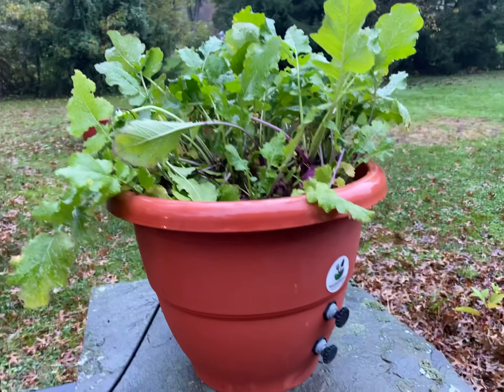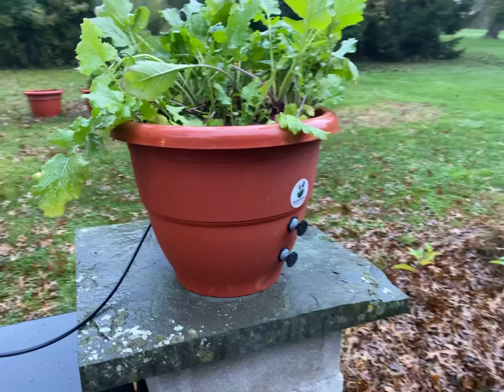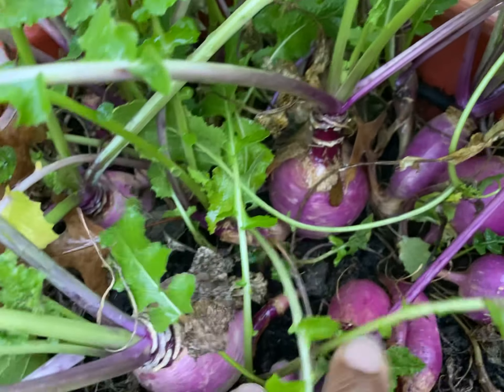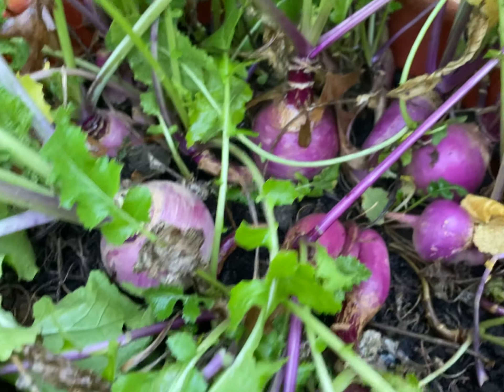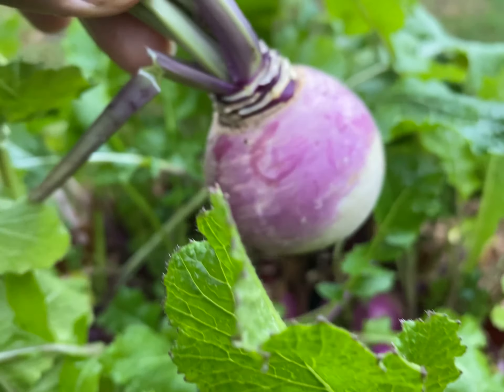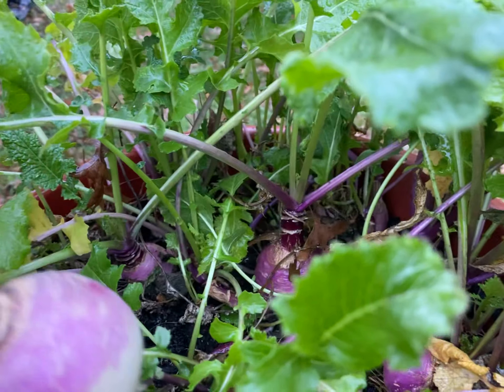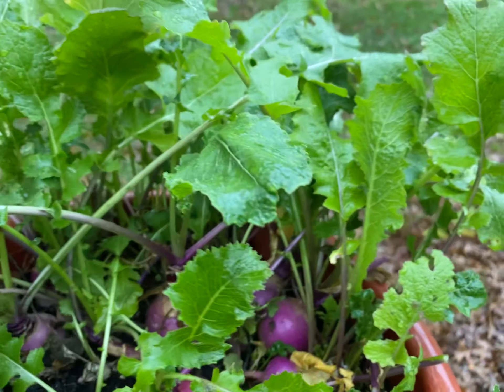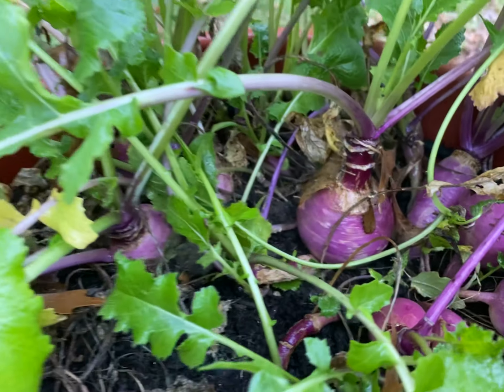Radish going in your Torpedopot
TorpedoPot.com